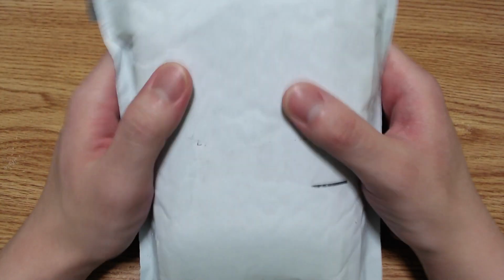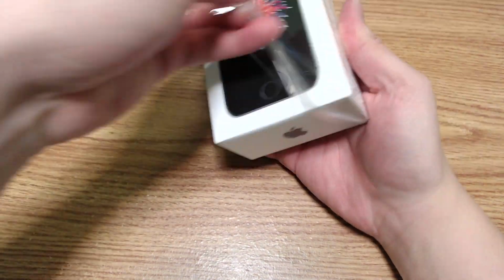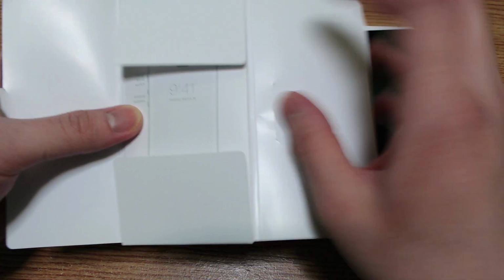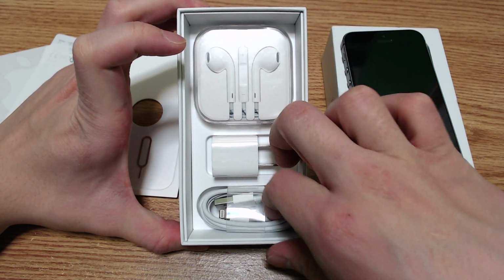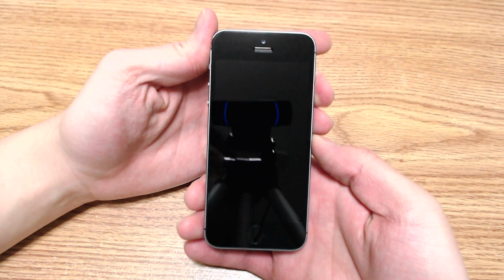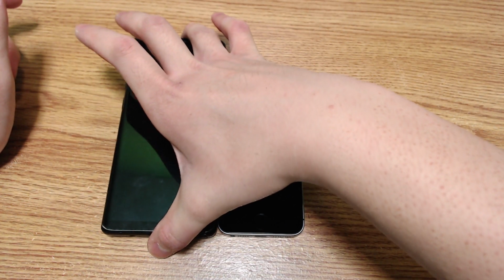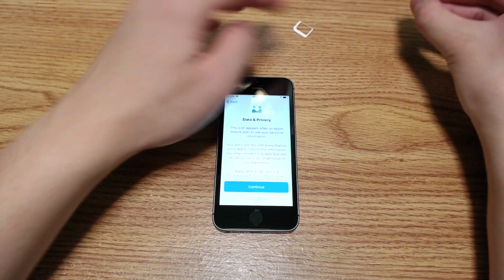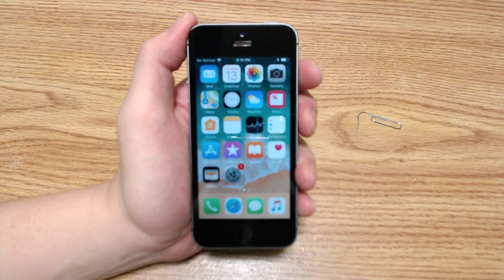iPhone SE unboxing in 2018??!!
Is the tile in this video correct? Are we really unboxing an iPhone SE in 2018? We are definitely doing an unboxing in this video, but is it what the tile is specifying? Stick around to find out more. Enjoy!!!